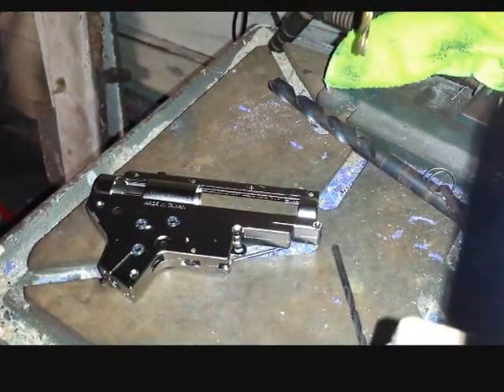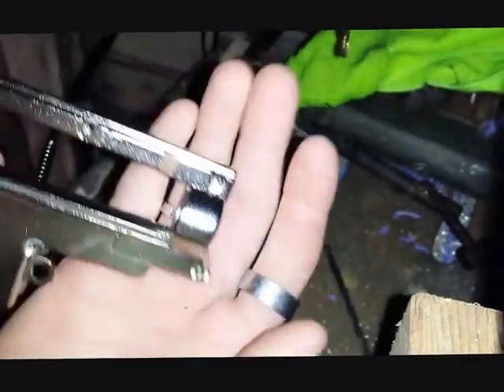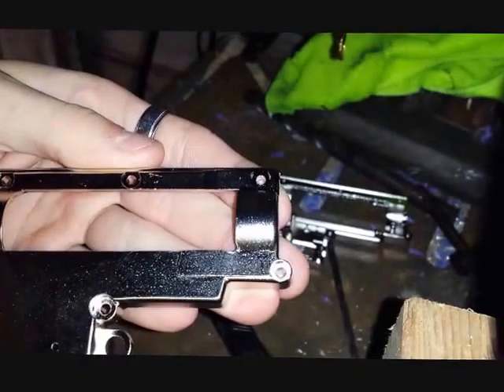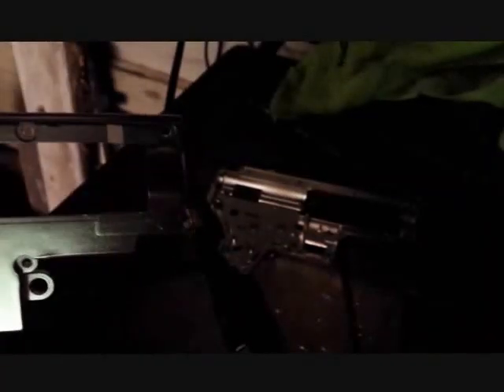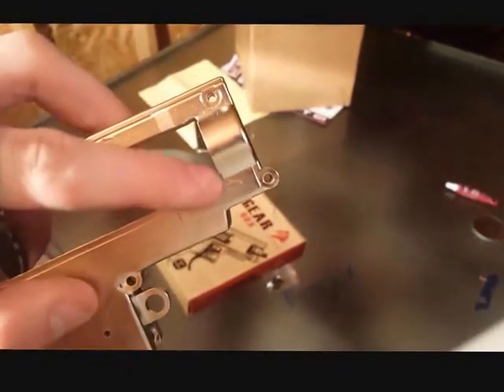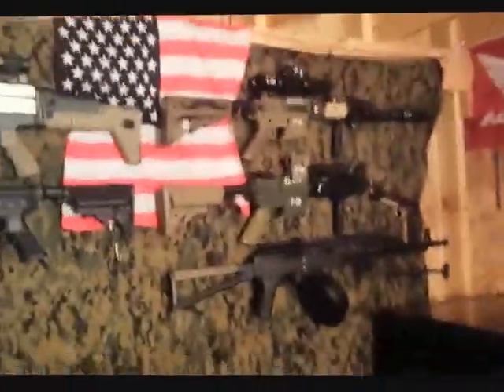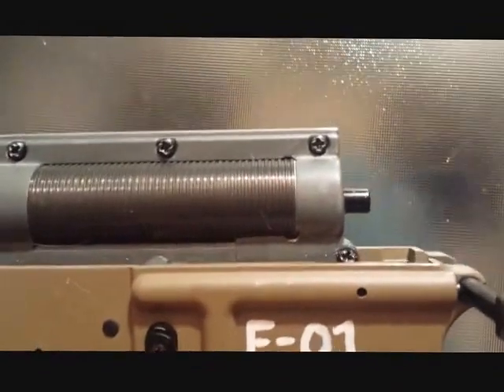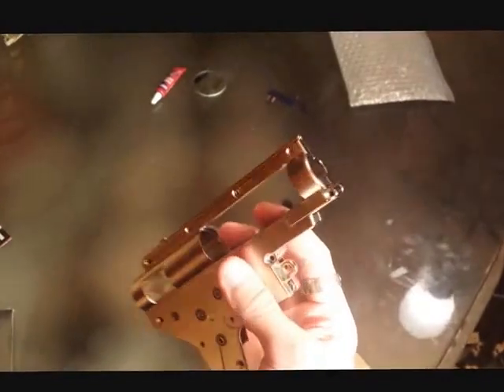How to radius an airsoft gearbox shell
How to radius a gearbox shell. Being done to a Lonex V2 shell. Radiusing is very important because it spreads the impact force across a greater area in the cylinder window corners. Strengthening the front of the gearbox shell and helping fix the problem of many V2 and V3 gearboxes cracking.